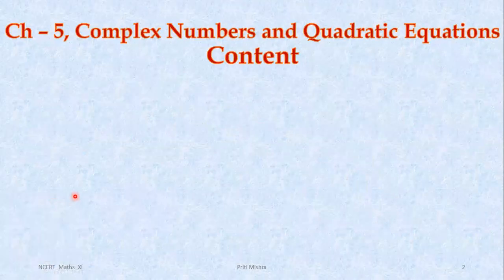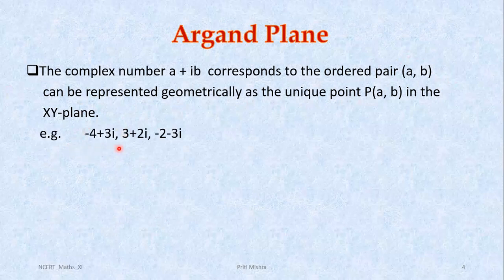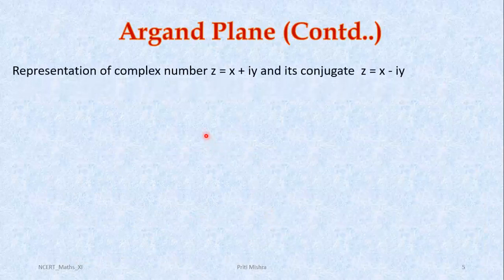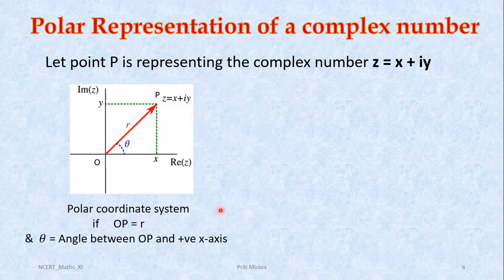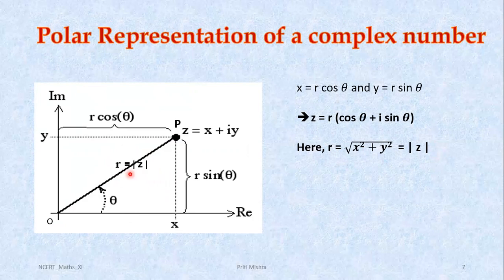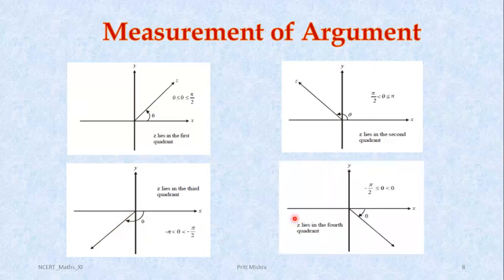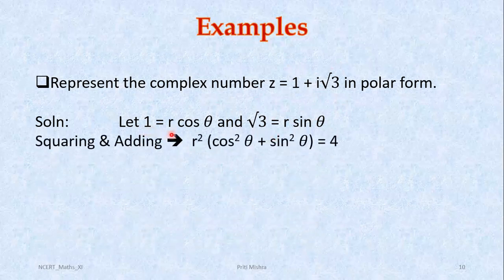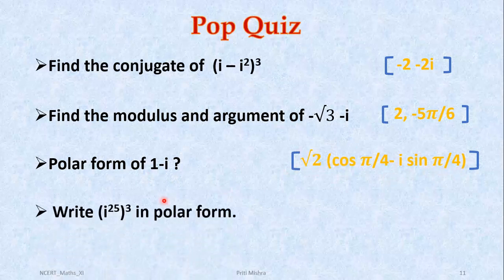Complex Numbers and Quadratic Equations (Part III) [Class XI]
This Third Part of Complex Numbers and Quadratic Equations is covering Modulus and Conjugate Properties, Argand Plane and Polar Representation along with Examples and Pop Quiz (Complex Numbers and Quadratic Equations class 11 maths).

Kindly refer the links given below for the part 1 and 2 of complex numbers and chapter 1 sets.